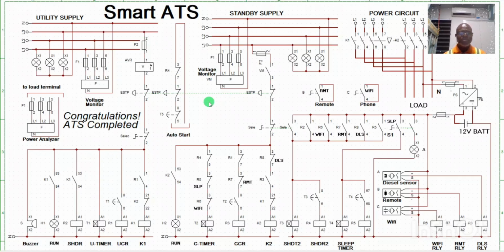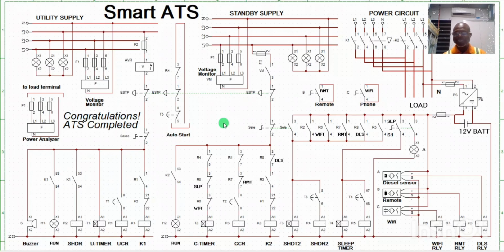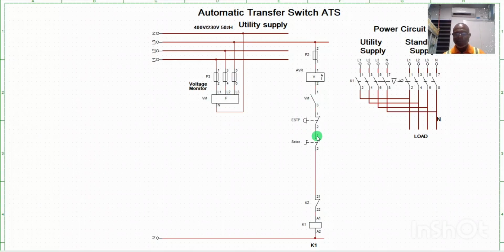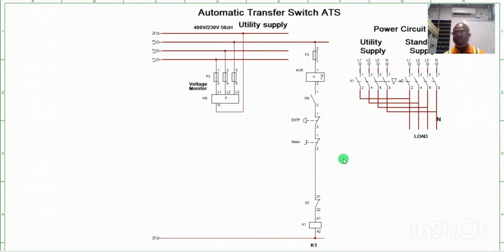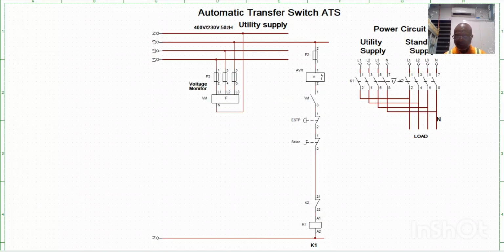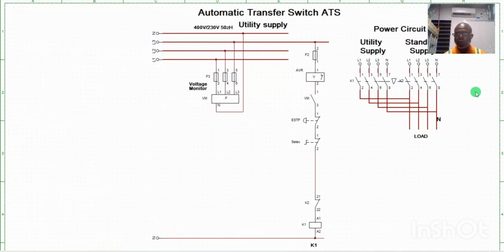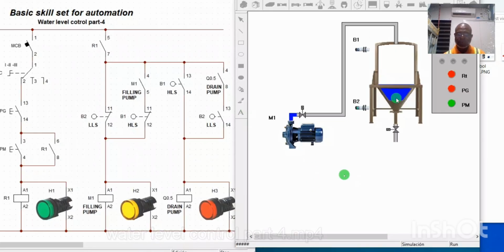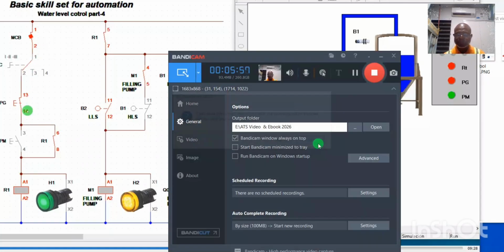Starting point for automation students, beginners add field service personnels.